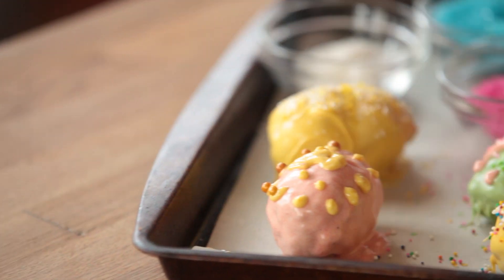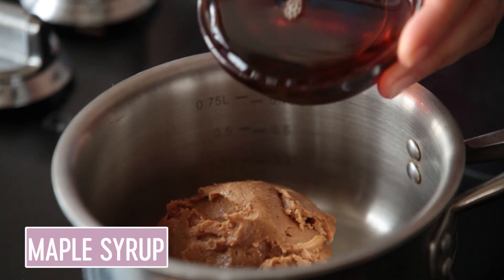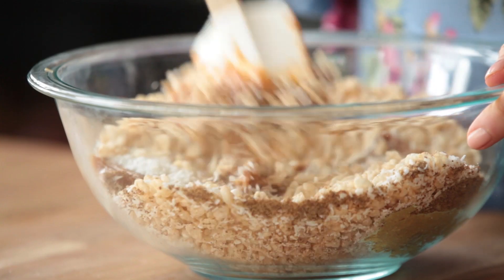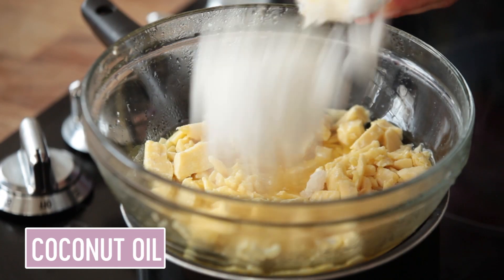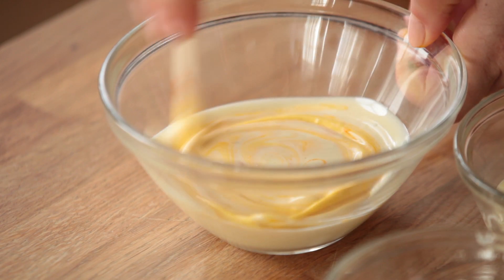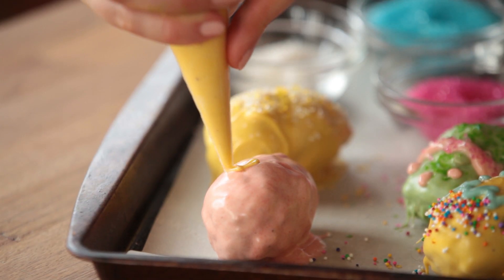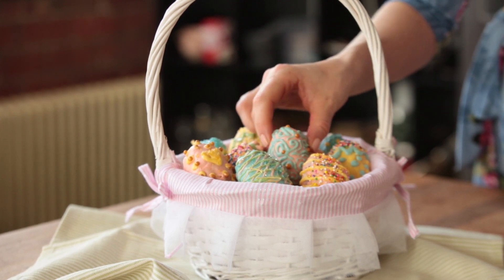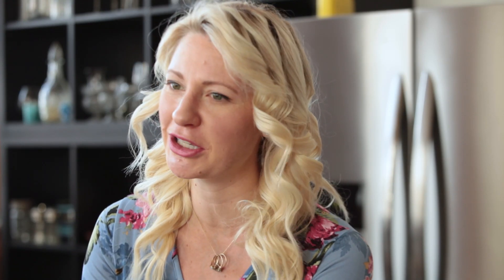VEGAN Gluten Free Rice Krispies EASTER Eggs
In this episode of Abbey’s Kitchen, Abbey is reflecting on your childhood Easter experiences since Easter is right around the corner. Abbey is really excited about Easter this year, partially because she will be giving birth that week! While you guys are watching this, Abbey may be in the hospital pushing her own little egg out. That might not be the best visual for you guys, but what is an awesome visual is chocolate. Today, Abbey is making some vegan, gluten free chocolate Easter eggs. They’re really colourful, super fun to put together with your kids, and these remind Abbey of her own childhood. Abbey hopes she’ll take after her mom and plan some epic egg hunts for her little ones one day.

So let’s do this!

To a sauce pan, add some almond butter, maple syrup and give it a good stir over medium heat until everything comes together.

To a bowl, combine some brown rice cereal, shredded coconut, ground flaxseed and the maple almond mixture. Give everything a nice stir until it all packs together and nicely combined. Then pack into egg like shapes and place onto a baking sheet lined with parchment paper. Set it aside and now time to make the chocolate.

Over a double boiler, melt some cocoa butter and some coconut oil. Give it a stir until it melts into a nice clear consistency. Pour that into a bigger bowl, add vanilla extract and lots of powdered sugar. Give it a good whisk until it all comes together. Then transfer it to a few different bowls and colour each of them differently using natural food colouring.

Now it’s time to decorate. Drop each of the Easter eggs into one of the bowls with the coloured white chocolate, making sure to coat it completely all the way around. Transfer to baking sheet with parchment paper. Next transfer any remaining white chocolate into a piping bag, and add all your favourite shapes and décor.

Finally, get out your favourite candies and decorate. Let your eggs cool in the refrigerator until set, before transferring them to a cute little Easter basket for serving. Enjoy.

How cute do these Easter eggs look! So Abbey plans on digging into these eggs right away!

For more tips on staying healthy, recipes, dieting, and information fit for consumption by foodies everywhere stop by Abbey’s blog.